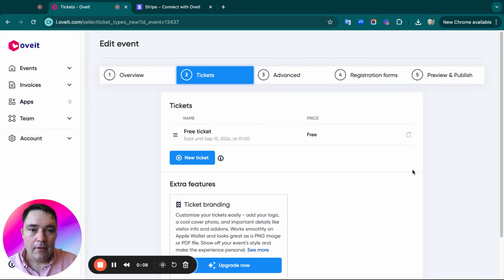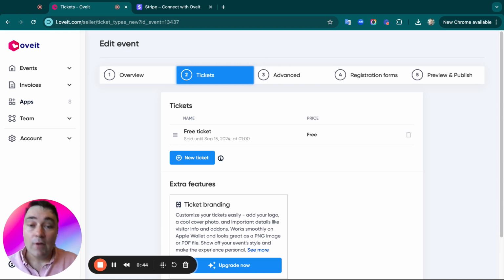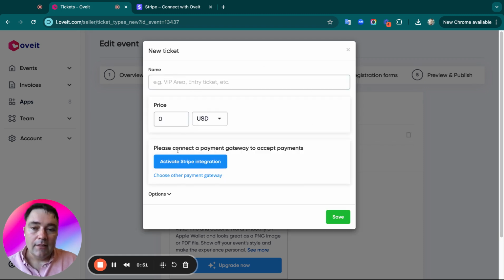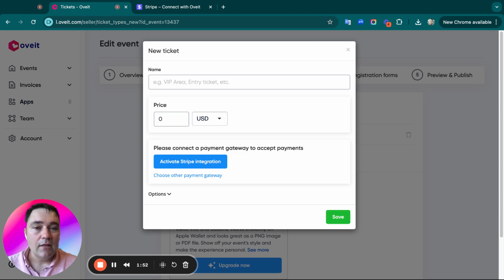Sell Tickets with Stripe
Learn how to sell tickets online using Stripe for secure payment processing and Oveit for ticketing and access control. In this step-by-step tutorial, we'll guide you through setting up your event, adding tickets, and activating Stripe to start accepting payments seamlessly. Perfect for event organizers looking for a simple and efficient ticketing solution!